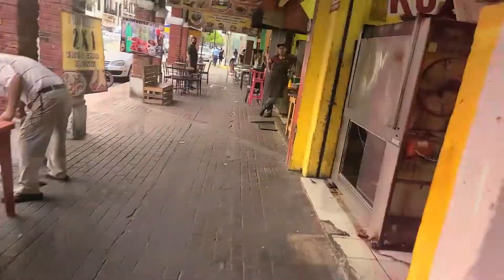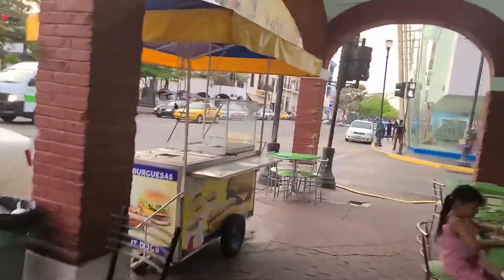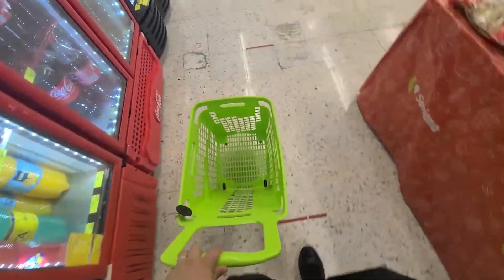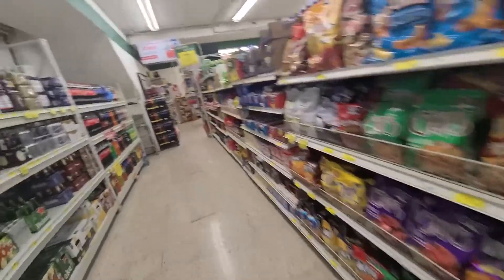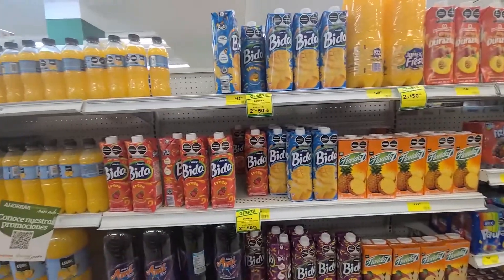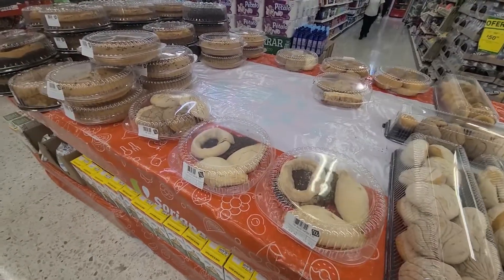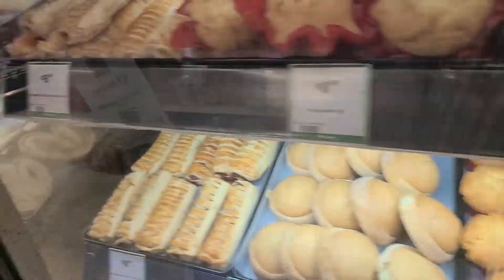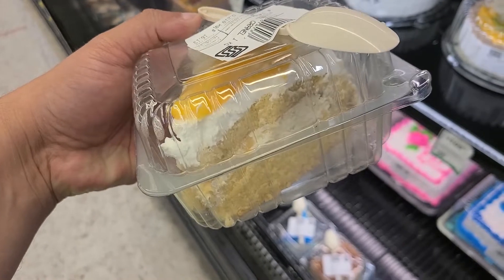Visiting the Soriana Grocery Store in Villahermosa, Tabasco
In this video we take a brief visit inside a Soriana Grocery Store in Villahermosa. I find the mundane things very interesting, it something we all do but it is different at the same time.